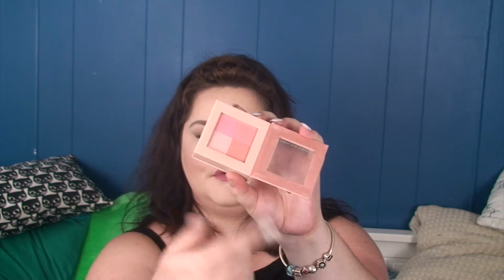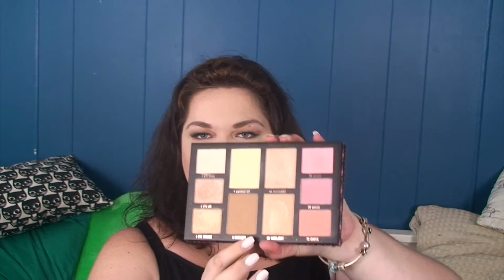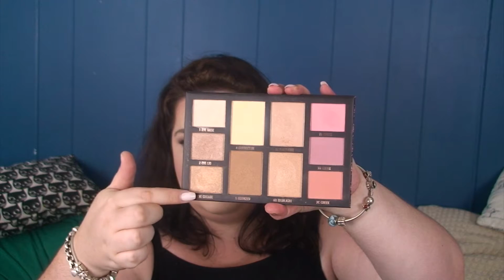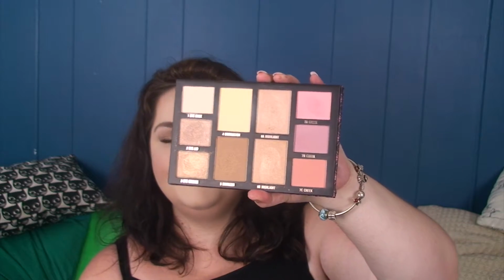Makeup Starter Kit | Part 1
Hey guys,

So it turns out I had a lot more to talk about than I originally thought! So I thought what I would do is split it out into 2 videos, but it does mean no proper out-tro and intro for the next one... oopps! And please ignore the slight ticking - I still haven't 100% figured out my set up and location, so the cuckoo clock is still around!

Either way, I hope you liked this video and found something that you want to try.

Check out a Pinterest board where I saved all of these products plus some others that are high recommendations! Check it out